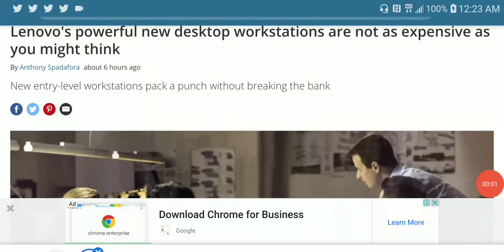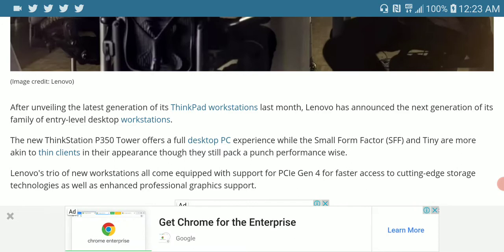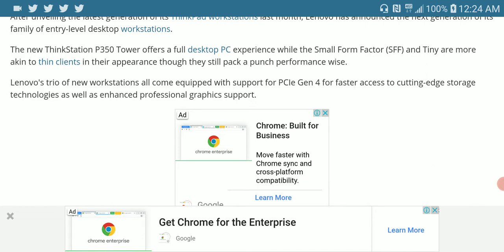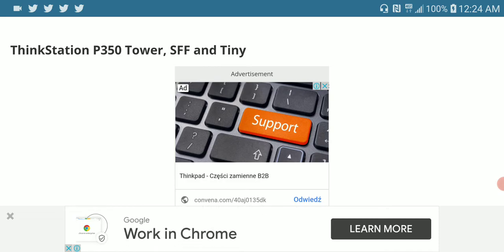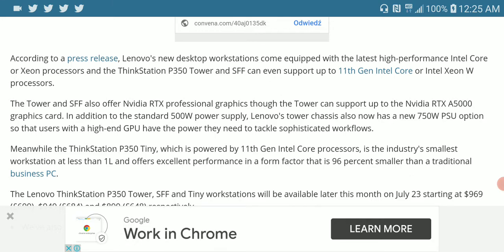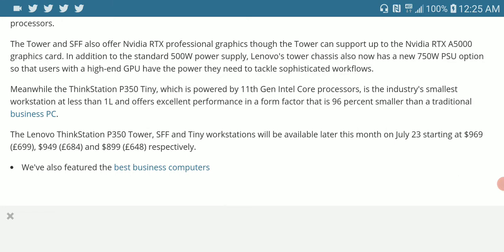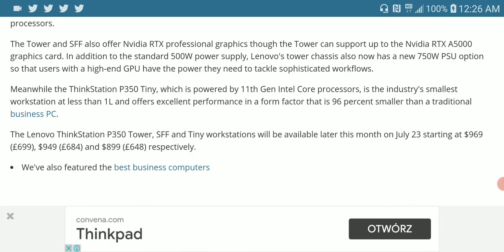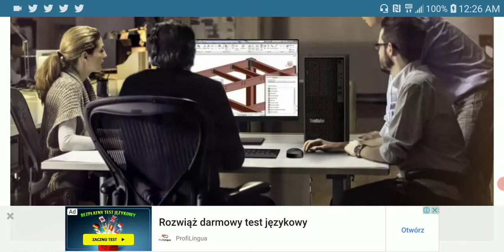Lenovo ThinkStation P350 Desktop Workstations Debuts powerful workstations without breaking the bank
Lenovo has announced the next generation of its family of entry-level desktop workstations.
The new ThinkStation P350 Tower offers a full desktop PC experience while the Small Form Factor (SFF) and Tiny are more akin to thin clients in their appearance though they still pack a punch performance wise.

Lenovo's trio of new workstations all come equipped with support for PCIe Gen 4 for faster access to cutting-edge storage technologies as well as enhanced professional graphics support.

ThinkStation P350 Tower, SFF and Tiny

According to a press release, Lenovo's new desktop workstations come equipped with the latest high-performance Intel Core or Xeon processors and the ThinkStation P350 Tower and SFF can even support up to 11th Gen Intel Core or Intel Xeon W processors.

The Tower and SFF also offer Nvidia RTX professional graphics though the Tower can support up to the Nvidia RTX A5000 graphics card. In addition to the standard 500W power supply, Lenovo's tower chassis also now has a new 750W PSU option so that users with a high-end GPU have the power they need to tackle sophisticated workflows.

Meanwhile the ThinkStation P350 Tiny, which is powered by 11th Gen Intel Core processors, is the industry's smallest workstation at less than 1L and offers excellent performance in a form factor that is 96 percent smaller than a traditional business PC.
The Lenovo ThinkStation P350 Tower, SFF and Tiny workstations will be available later this month on July 23 starting at $969 (£699), $949 (£684) and $899 (£648) respectively.

Tinhifi T5 In Ear Earphones

MoonDrop Aria 2021 Earphone